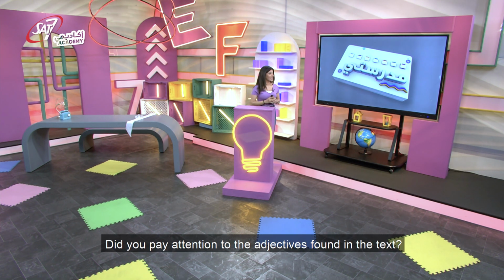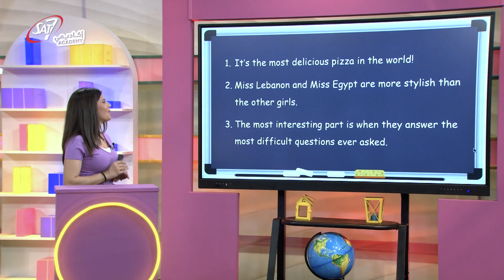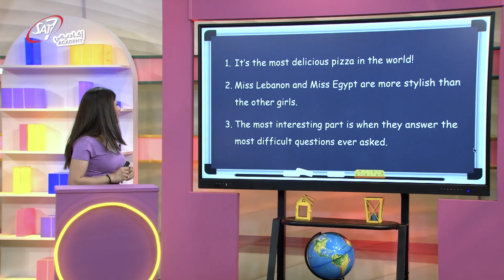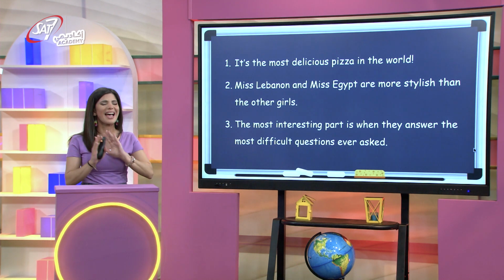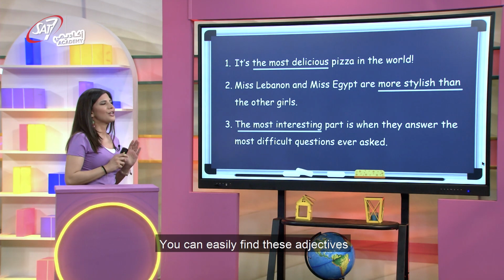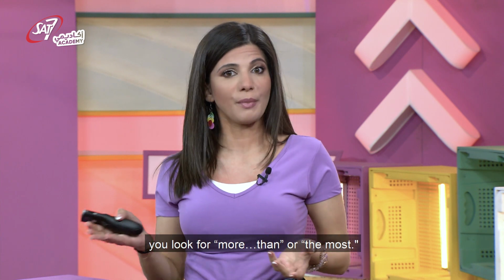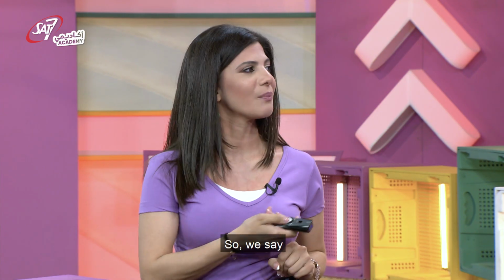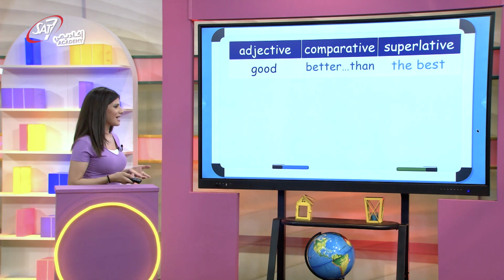Form and use the simple verb tenses